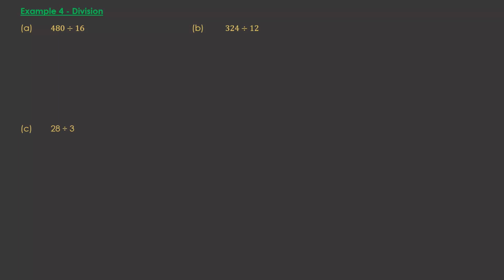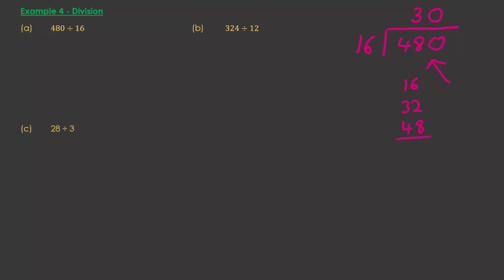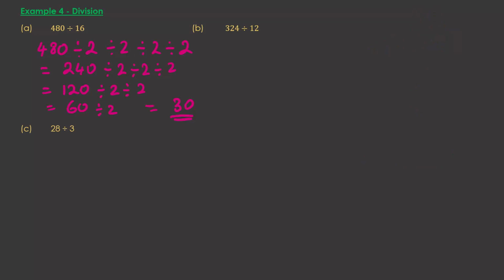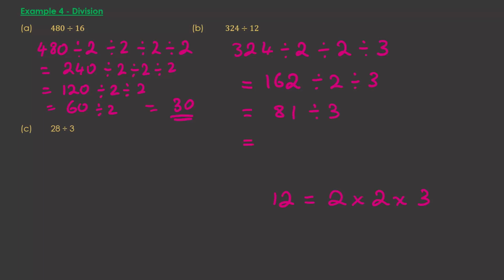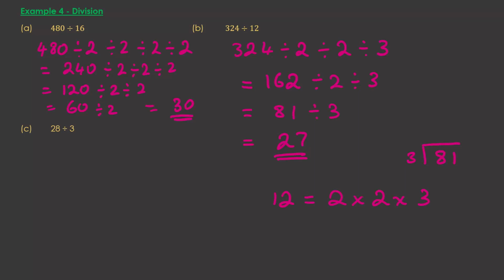Year 7 Whole Numbers Number Strategies Example 4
Strategies for division.